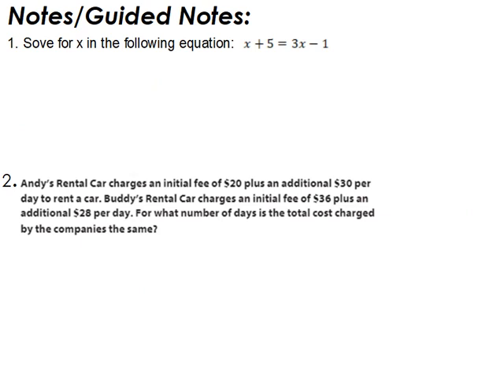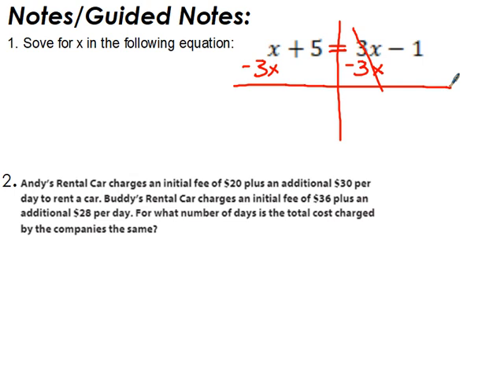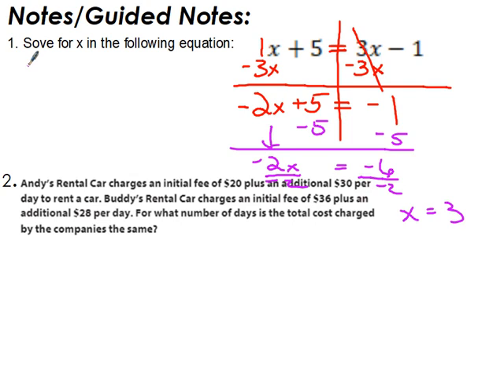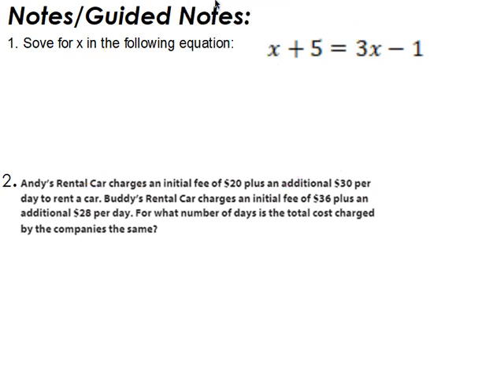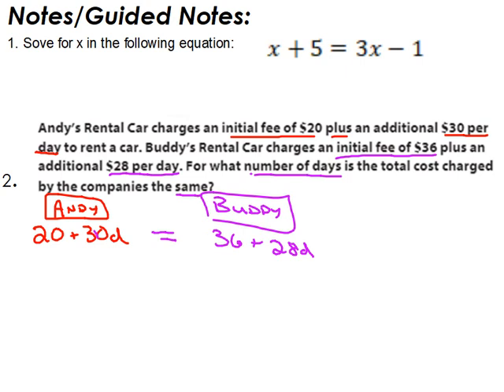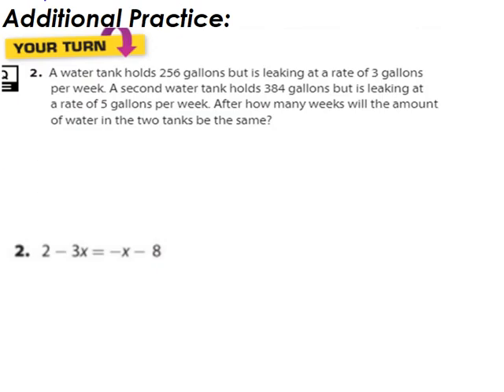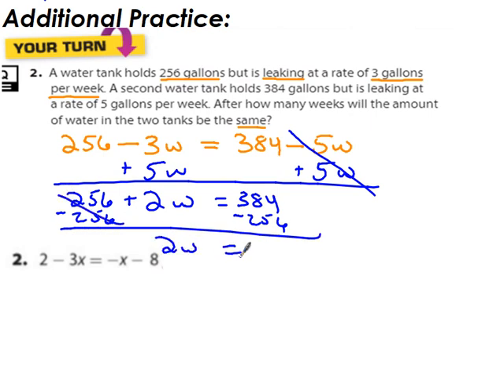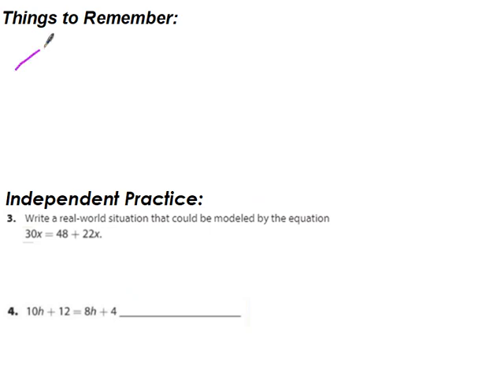18.1 Equations with Variable on Both Sides